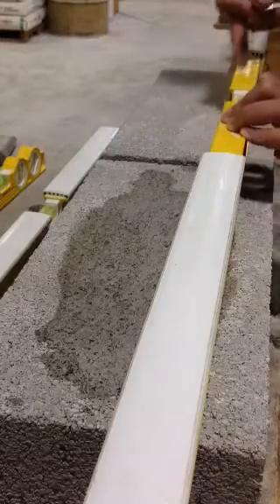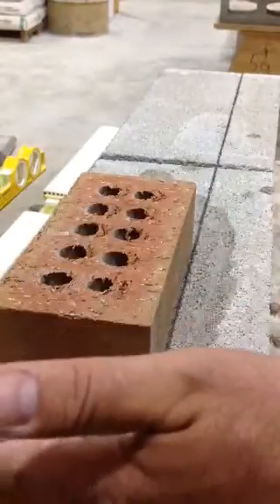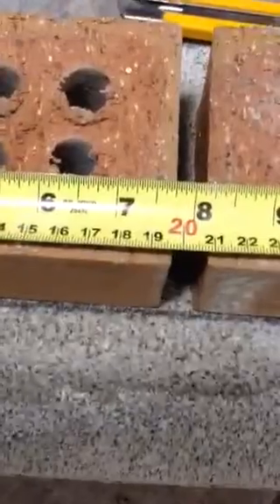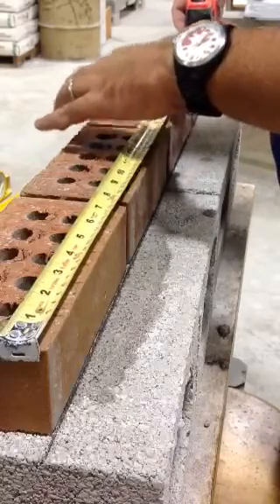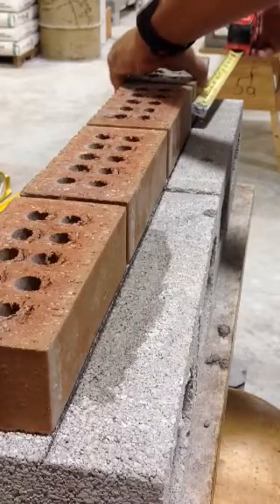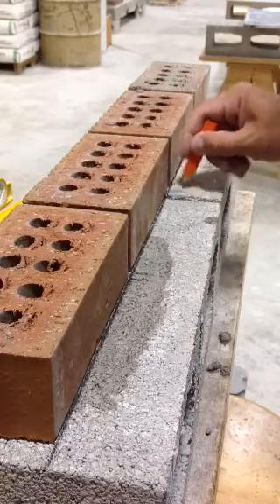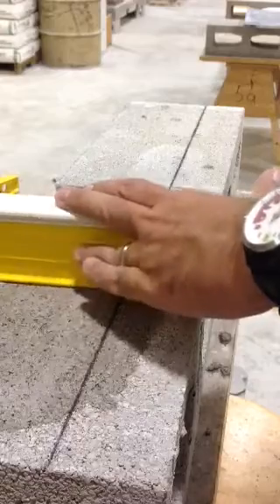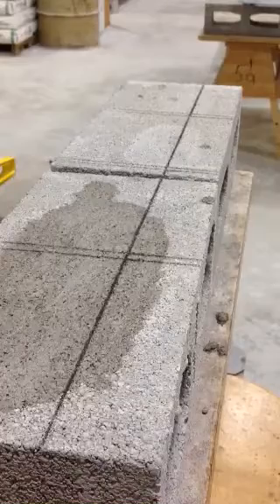Gr 11 level 2 - Layout of first course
How to layout first course of double lead